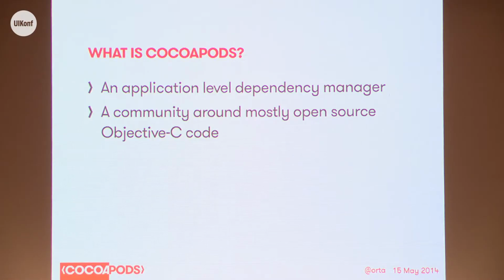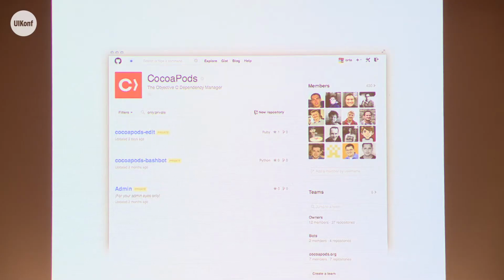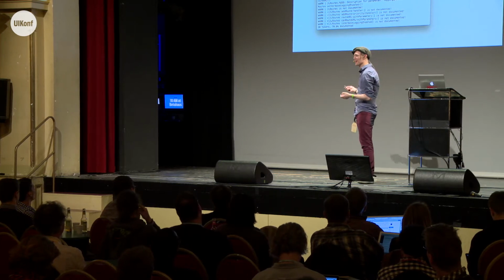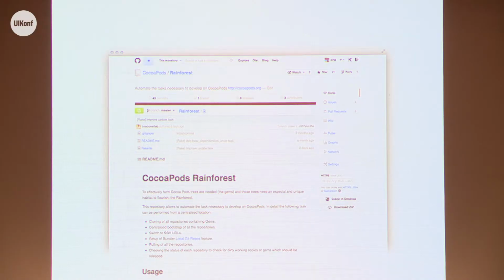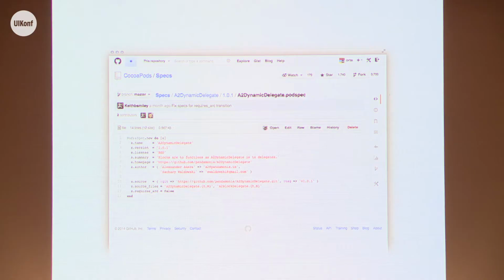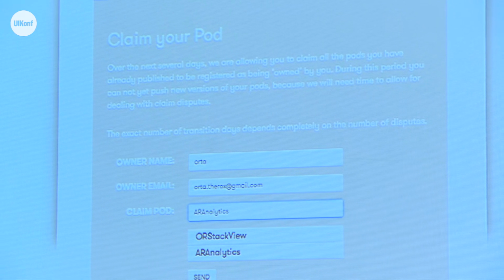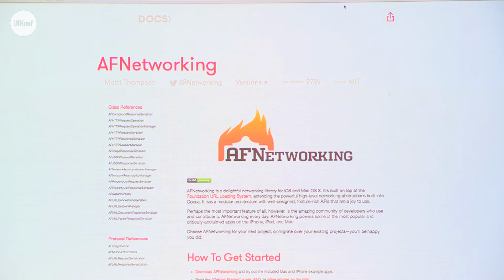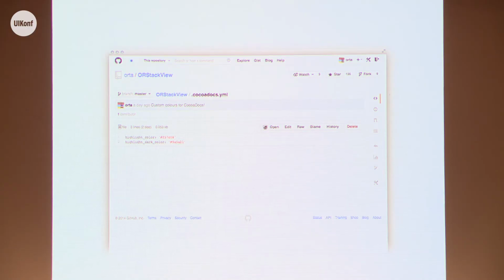UIKonf 2014 -- Orta Therox: CocoaPods